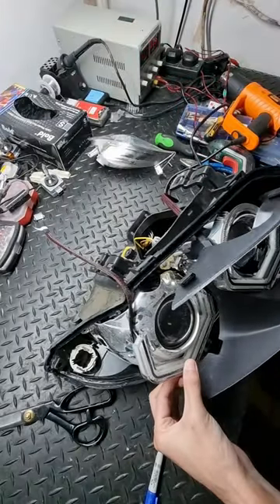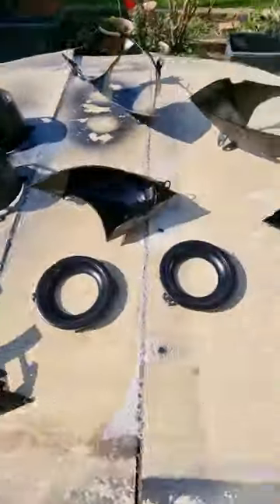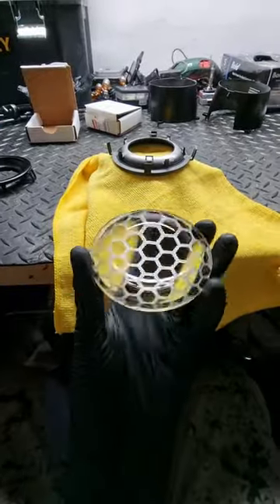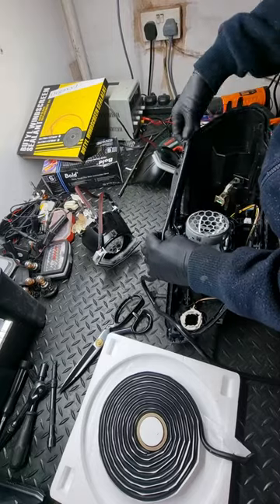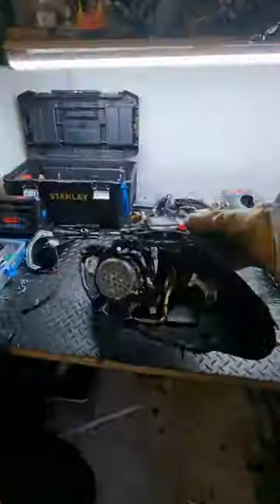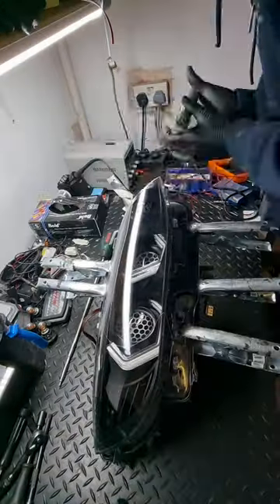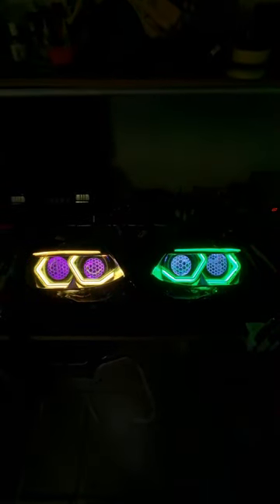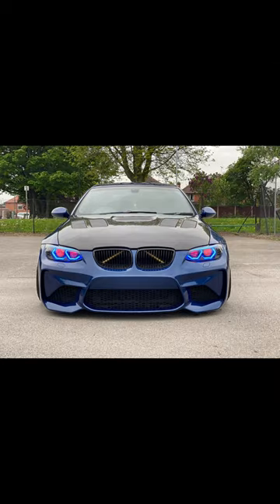E92 Vision RGBW Rings with Quad Demon Eyes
This is a Bavgruppe RGBW Vision Ring with Quad Etched Projector Lenses and Quad RGB Demon Eyes install to BMW E92 headlights